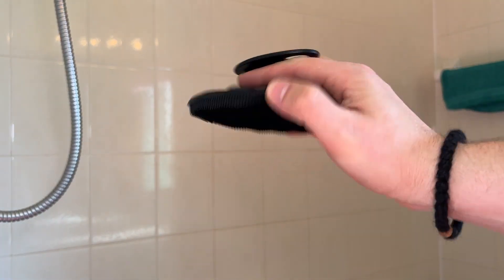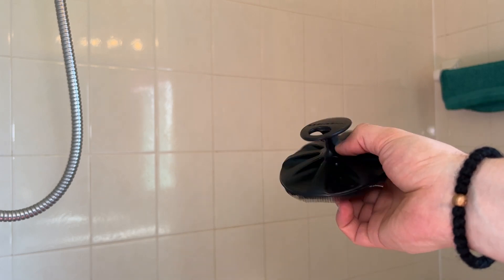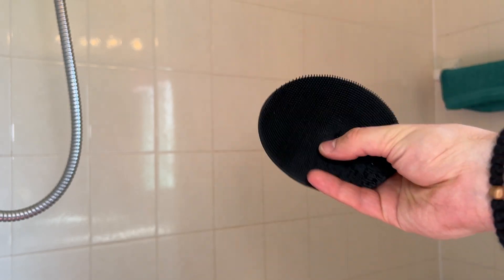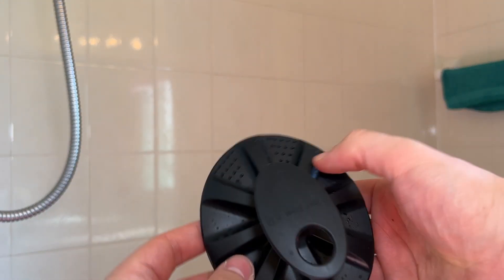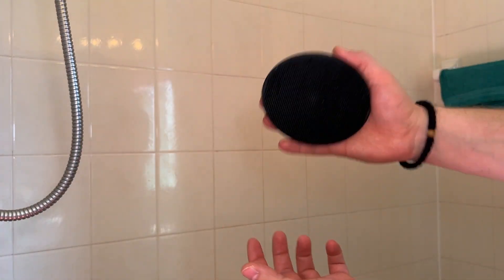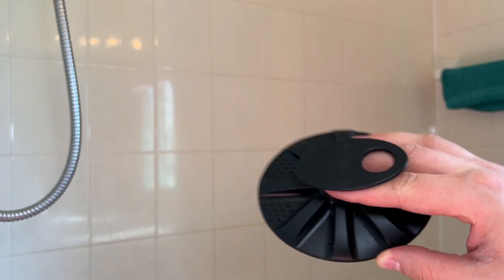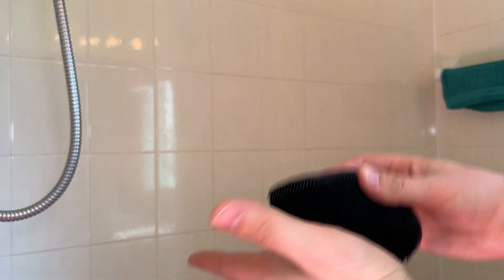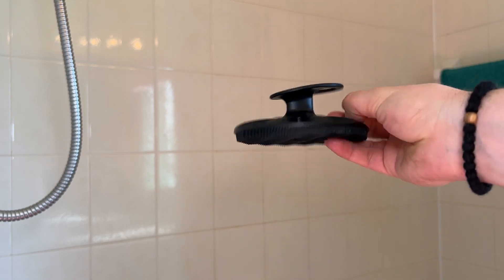Soft Silicone Body Shower Scrubber - User Review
You can buy this Innerneed Shower Scrubber on Amazon